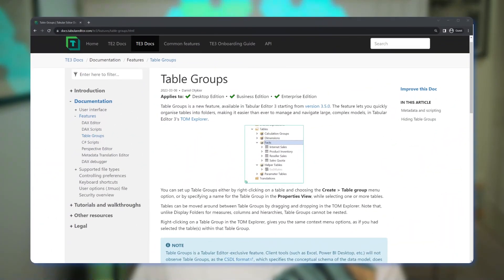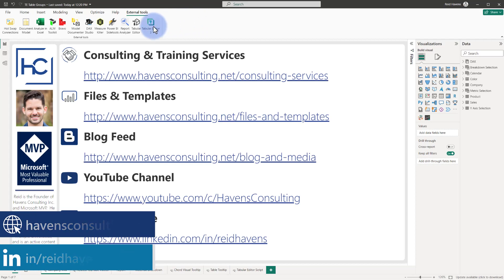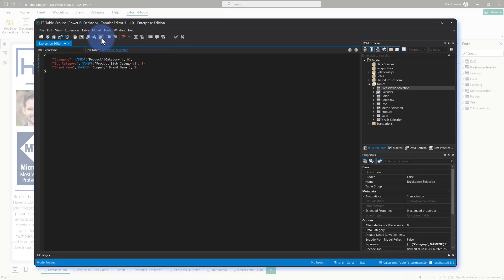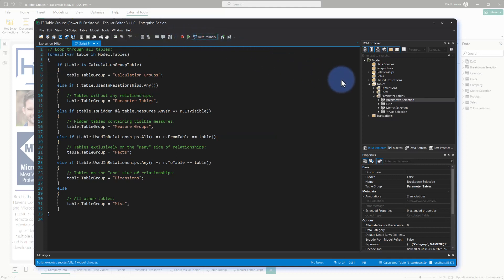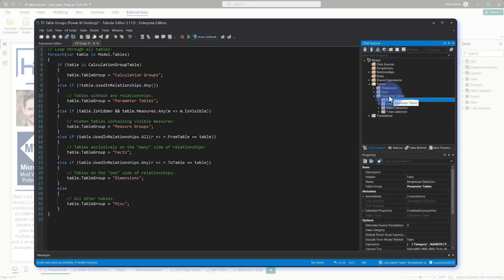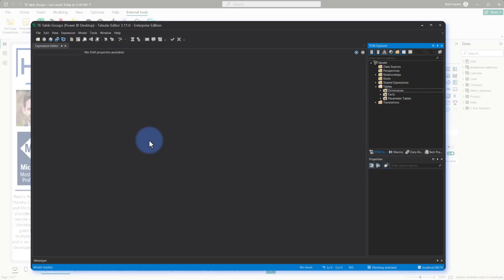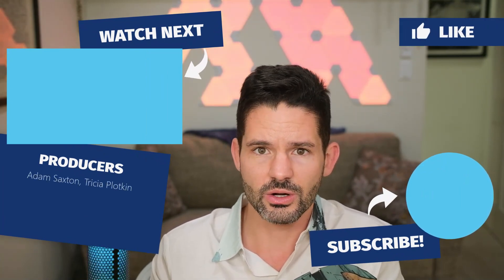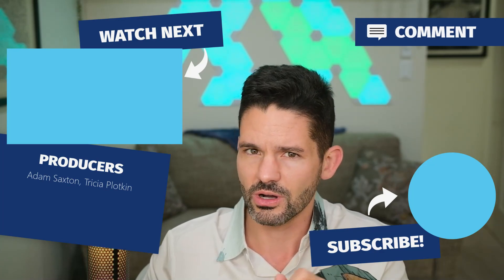Folder Organization for...Tables?!? Using Tabular Editor 3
Learn about a fantastic new feature of Tabular Editor 3 where you can now create folders to organize all the tables in your Power BI Model. Providing a great way to group, sort, and organize a large table or enterprise model.

A few notes is that these table groupings can only be seen in the Tabular Editor window, and can only be created in Tabular Editor THREE not TWO. Tune in to learn more!